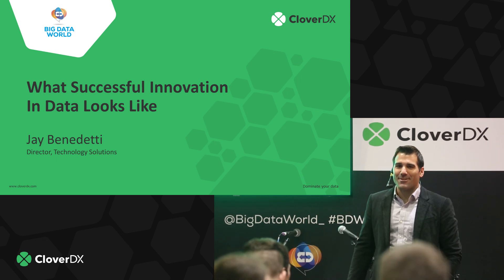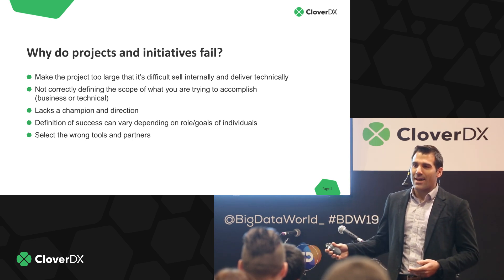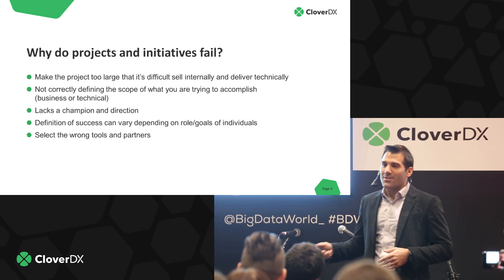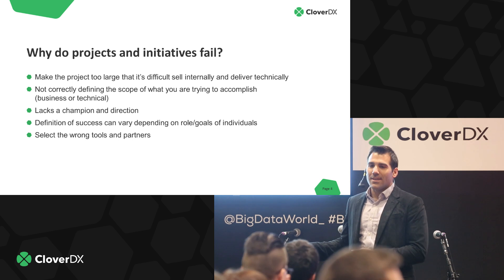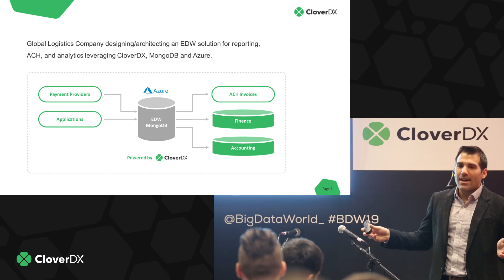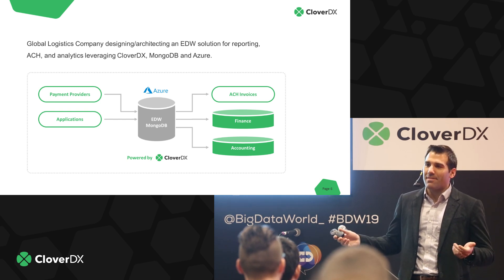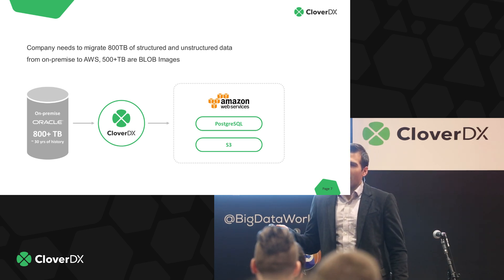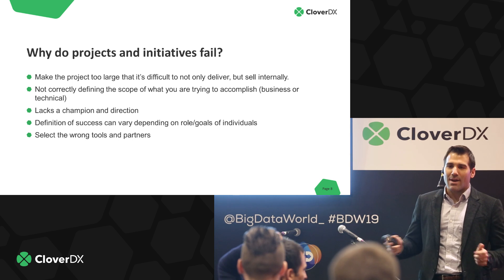Avoiding common pitfalls of data projects - some real-life examples | Big Data World | CloverDX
Some common pitfalls of data projects - and how to mitigate the risks. Recorded at Big Data World London 2019, Jay Benedetti, Solutions Director from CloverDX illustrates some examples and best practices using three successful data projects we've worked on.

Common pitfalls of data projects:
 - Making the project too large
 - Not defining the project scope well and getting alignment between business and technical teams
 - Lacking a champion
 - No clear, agreed definition of success
 - Selecting the wrong approach or tools

Example 1: A global reinsurance company overcoming scaling challenges to build an enterprise data warehouse in Azure. The project resulted in an automated devops/deployment strategy in Azure, automating code deployment between dev, testing and production cycles

Example 2: A global logistics company overcoming siloed teams and an unclear strategy to building a data warehouse for better collaboration between teams, automated data ingestion, and more efficient invoicing and reporting across the business.

Example 3: A company migrating 800TB of structured and unstructured data from on-premise to cloud (AWS). The project involved carefully defining the cloud strategy and mitigating the challenges that come from extracting, moving and validating such a large volume of data.

00:00 - Introduction
01:52 - Common pitfalls - why projects fail
05:26 - Example 1 - building an enterprise data warehouse in Azure
09:47 - Example 2 - building a data warehouse to enable automated data ingestion, invoicing and reporting
13:48 - Example 3 - migrating 800TB of data from on-premise to AWS